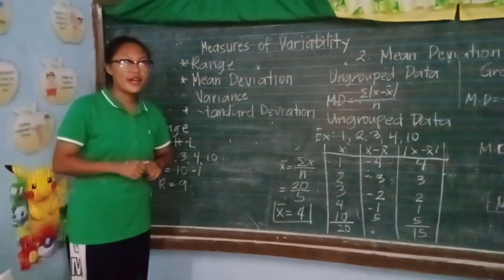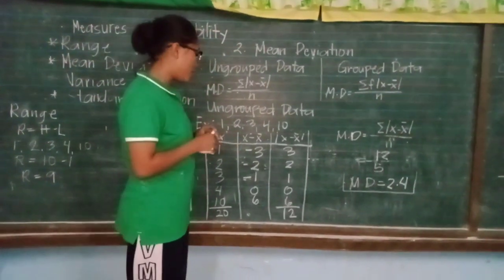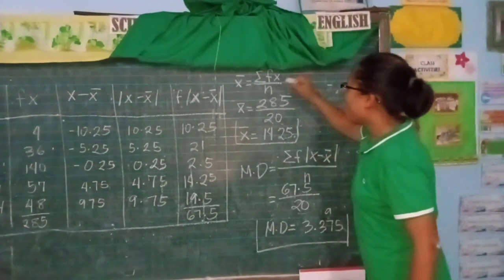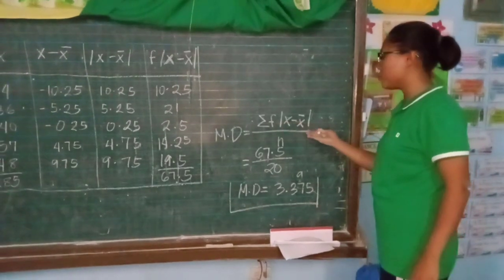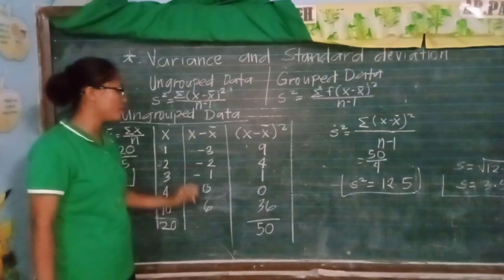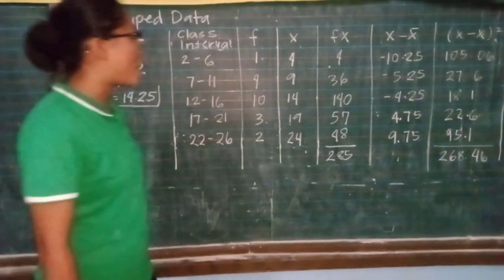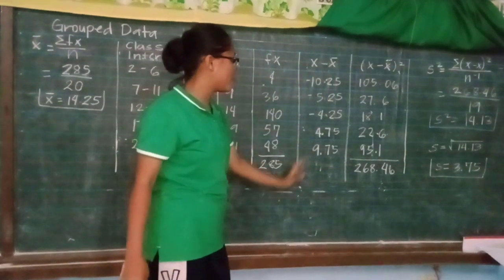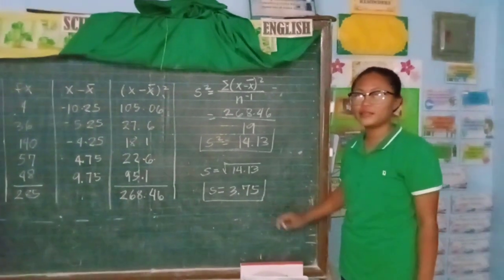MEASURE OF VARIABILITY